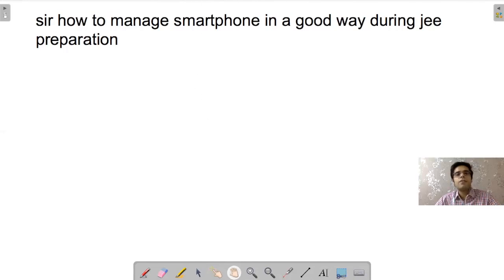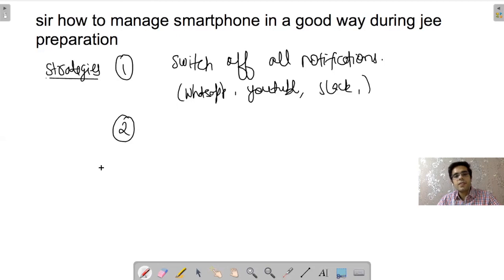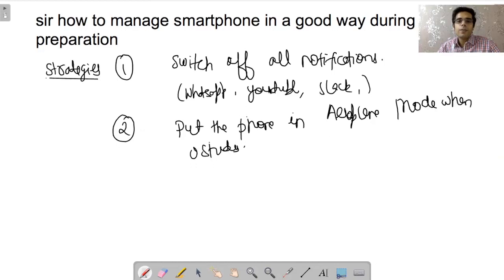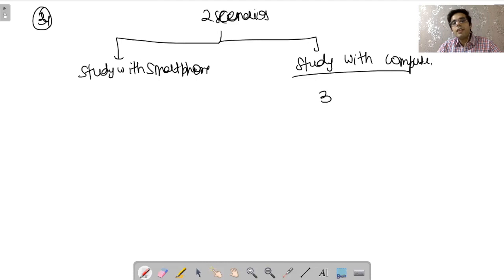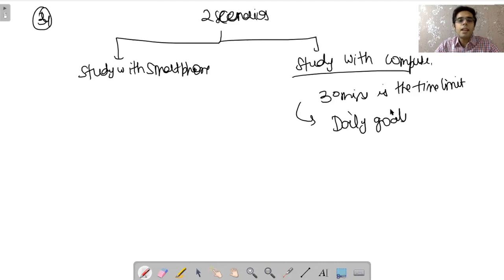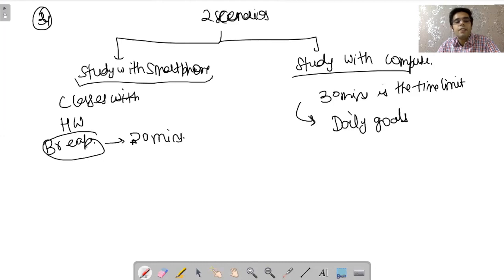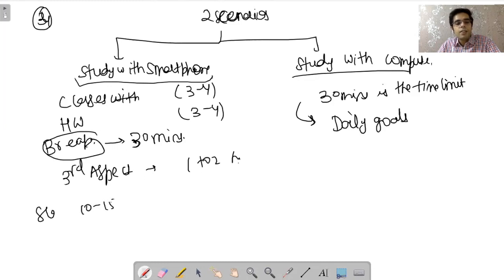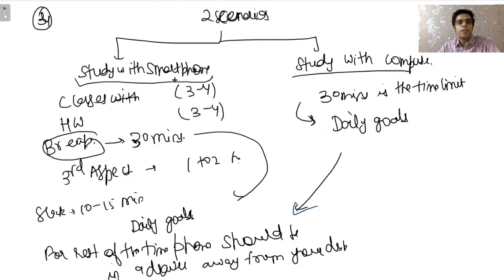How to Manage SMARTPHONE during JEE/NEET ?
Watch this video till the End so that you get complete knowledge.

to attend free session every week to improve your jee and neet scores